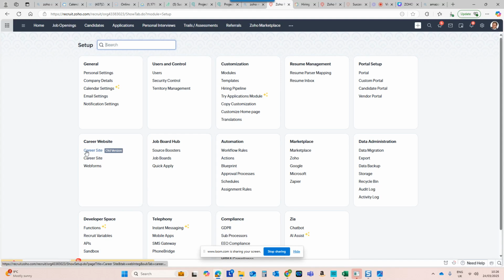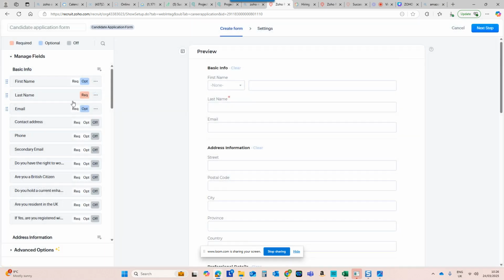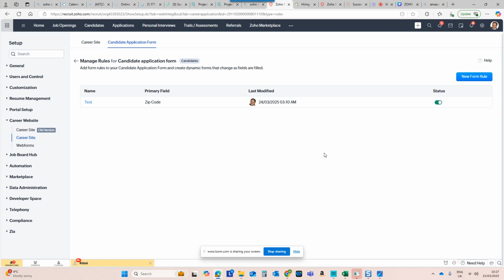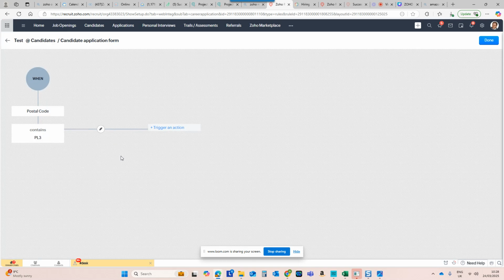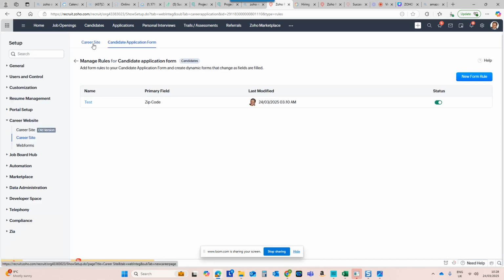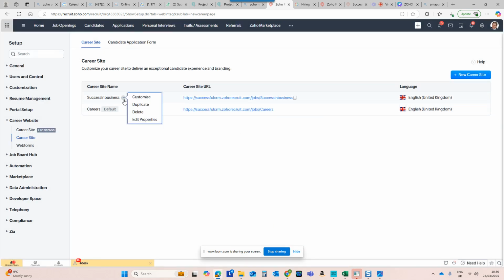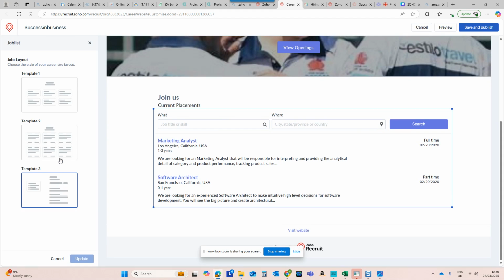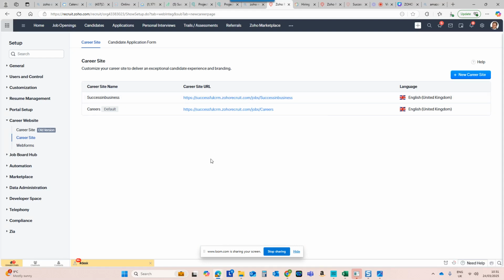Customizing Your Career Site with ZOHO Recruit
In this video I explain how you can customise your career site using ZOHO Recruit. Along the way I also talk about customising your Application forms.